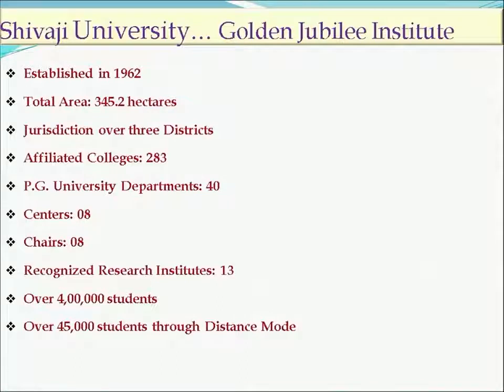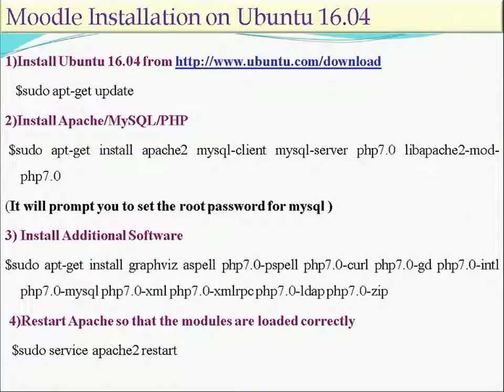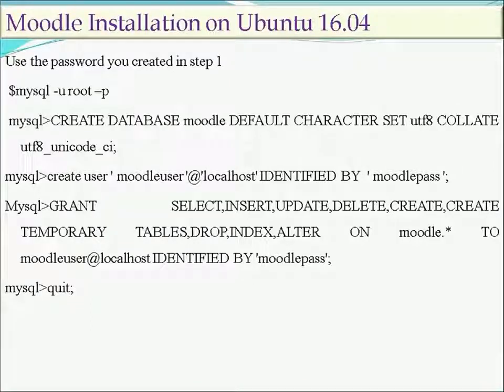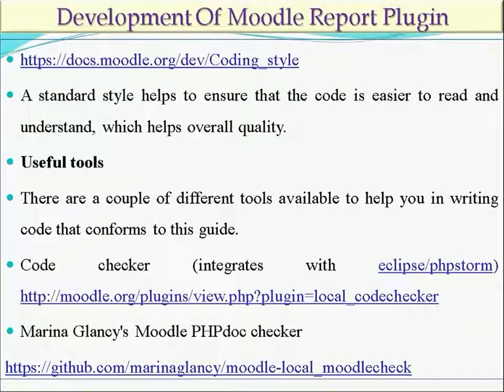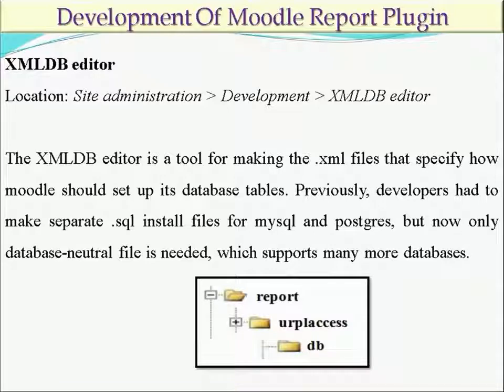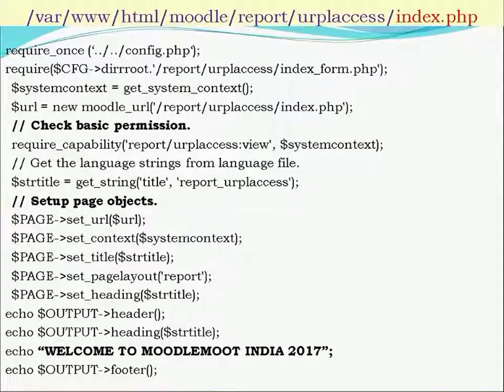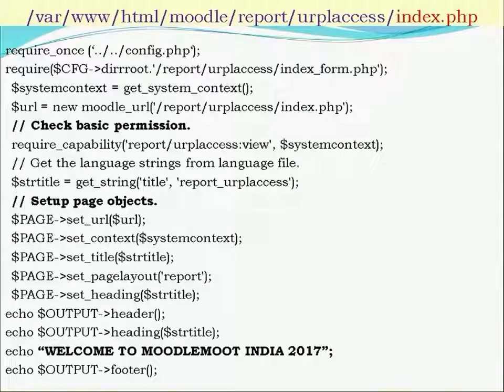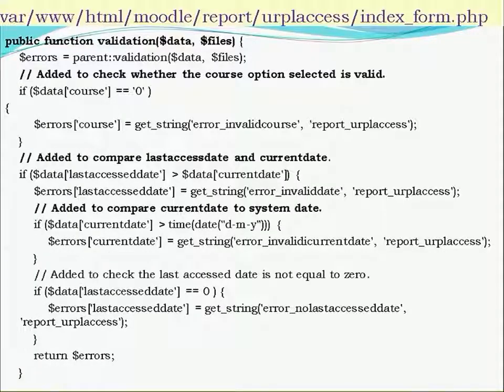Development of Report Plugin | Dr Urmila Pol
Development of Report Plugin

Dr. Urmila Pol
Shivaji University

MootIn17 Mumbai